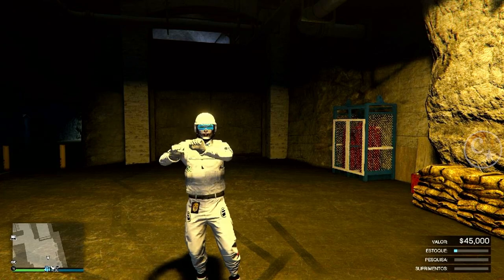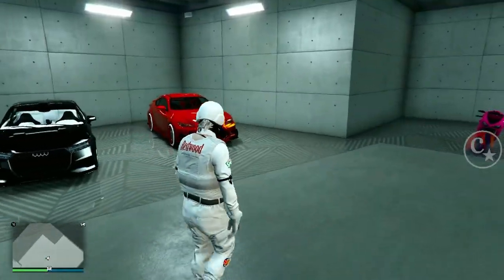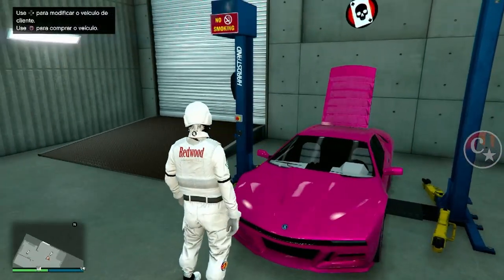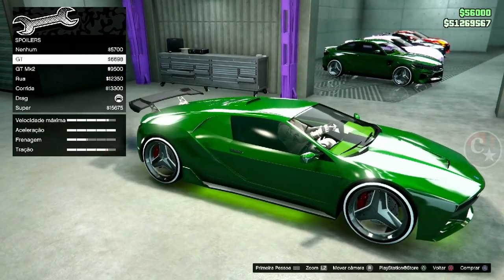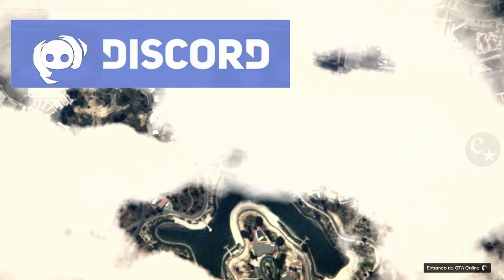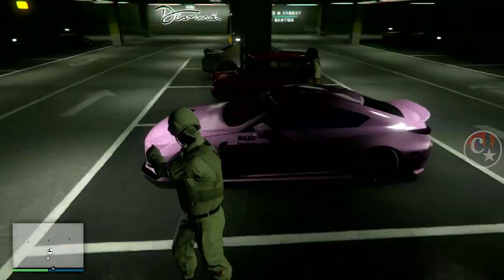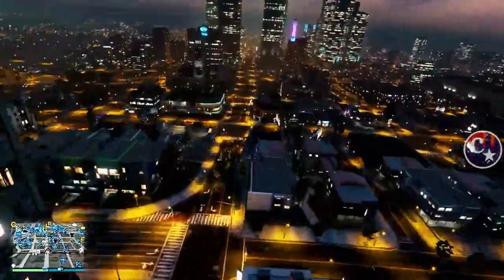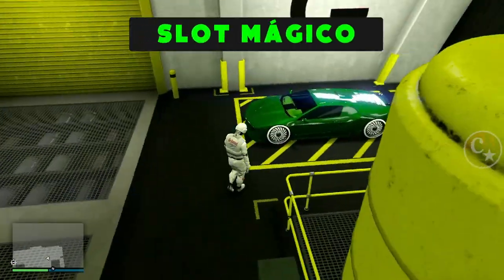💥BRAND NEW💥TROCAR RODAS/COR INTERNA/PLACA YANKTON ETC✨(Slot Mágico)✨GTA5 ONLINE🔞🌐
▬▬▬▬▬▬▬▬▬▬▬ஜ۩۞۩ஜ▬▬▬▬▬▬▬▬▬▬▬▬▬▬
▓▓▓▒▒▒░░░ LEIA A DESCRIÇÃO DO VÍDEO ░░░▒▒▒▓▓▓ ▬▬▬▬▬▬▬▬▬▬▬ஜ۩۞۩ஜ▬▬▬▬▬▬▬▬▬▬▬▬▬

👉 FOUNDERS:
💥CARROS MODDEDS💥& CONTAS UPADAS P/ PS4:
♠  COMANDO CM74 - NOVO COMANDO
🎮 ID: PS4 - Capitaocaverna74 👈
🎮 ID: PS4 - Capitao74caverna 👈
🎮 ID: PS4 - Ccaverna74 👈
🎮 ID: PS4 - Capitao_74 👈
🎮 ID: PS4 - Capitao-74 👈
🌟🌟 CANAIS PARCEIROS 🌟🌟